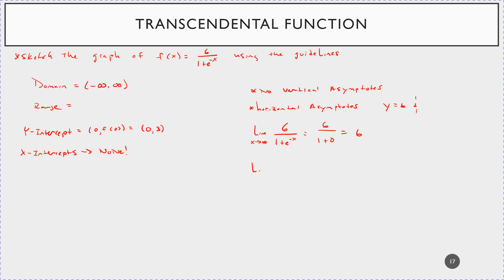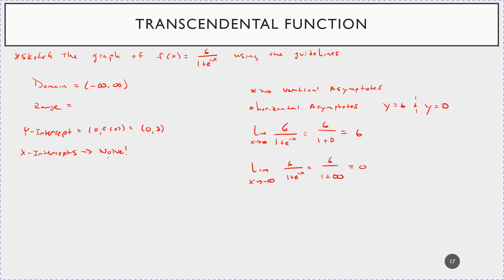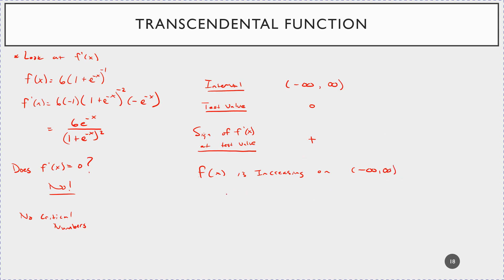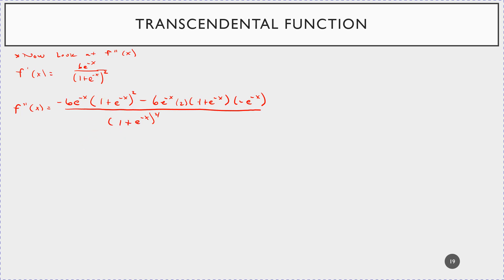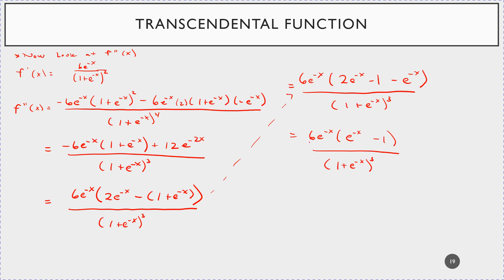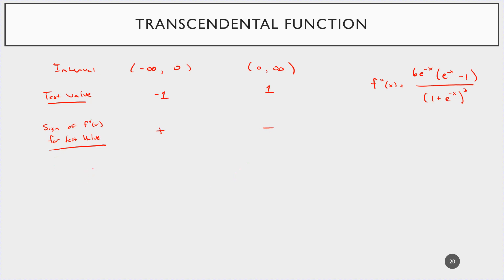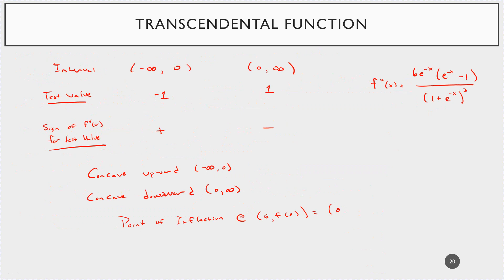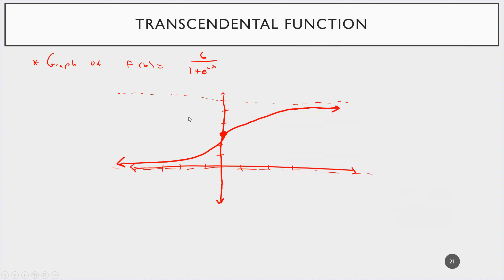Curve Sketching - A Transcendental Function Example